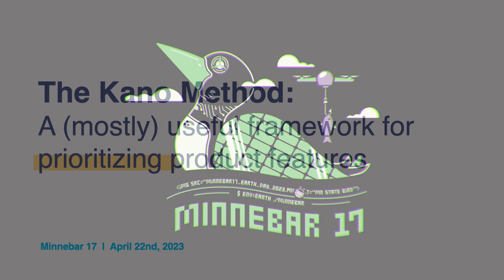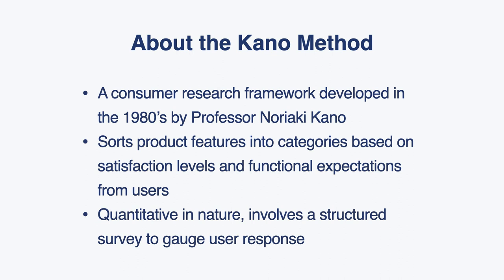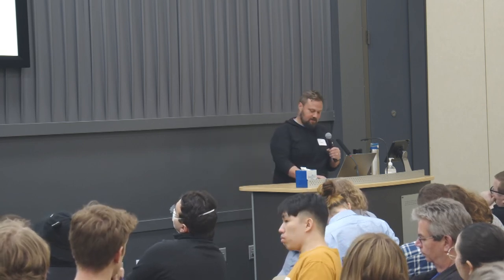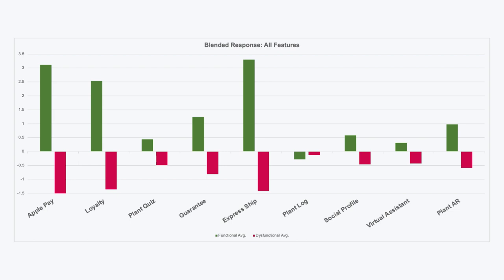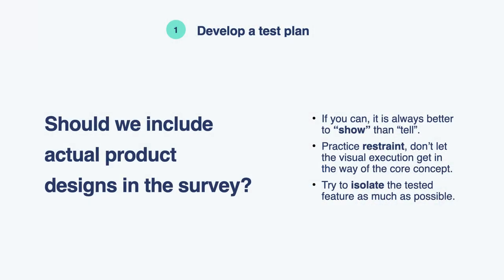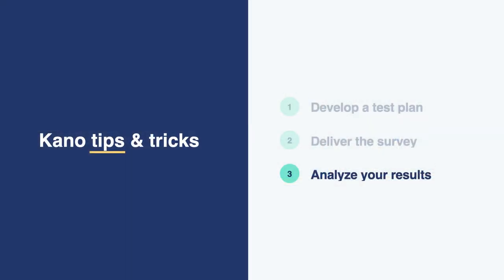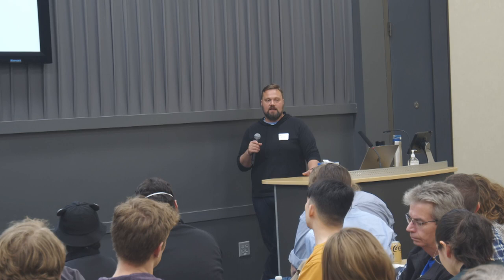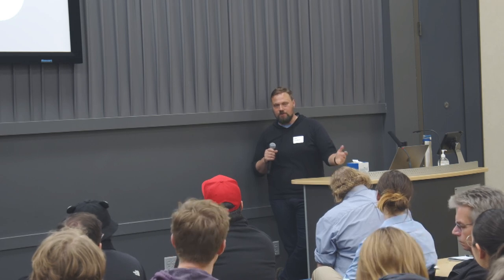🎯 The Kano Model: A (mostly) useful framework for prioritizing product features 🎯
Product development teams at all levels are commonly vexed by the question "which new features should we prioritize?" In the absence of an empirically sound prioritization method, product teams are often prone to internal forces carrying an outsized influence over their product roadmaps - including the infamous HiPPO effect.

The Kano survey method offers a novel approach to product feature prioritization by considering not only the functional requirements of a product feature, but also the emotional needs and expectations of users. While a Kano survey doesn't make the prioritization decisions for you, it provides a user-centric, quantitative way of revealing the features that really matter to people.

- We'll get grounded in the theory behind the Kano model
- We'll share practical tips for how your team can run its own Kano study
- We'll acknowledge some of the practical limitations of the Kano model, and how you can overcome them

Join us!

Matt Schraan leads Product Management at Livefront. At Livefront, Matt loves outsourcing product feature prioritization to the people.